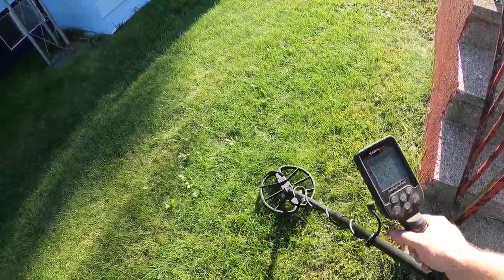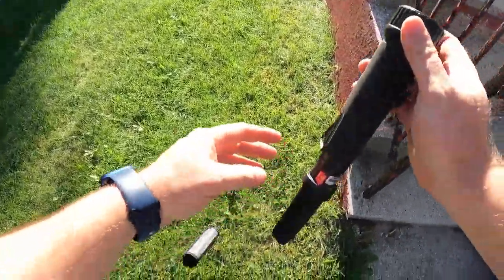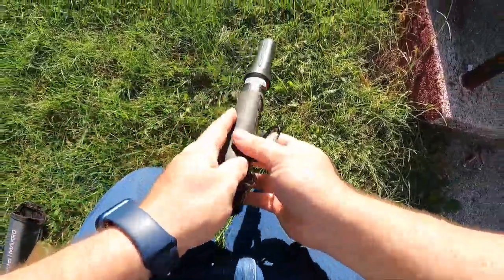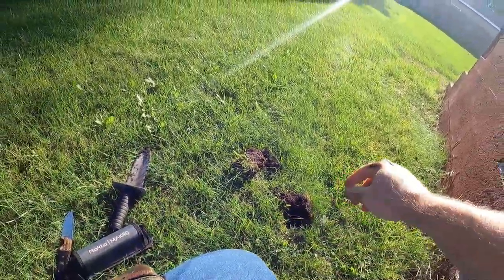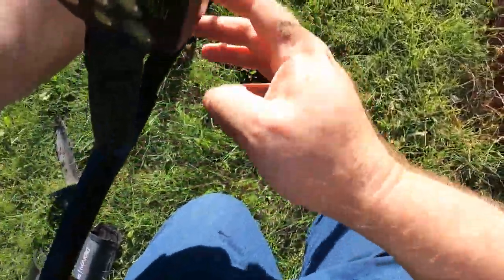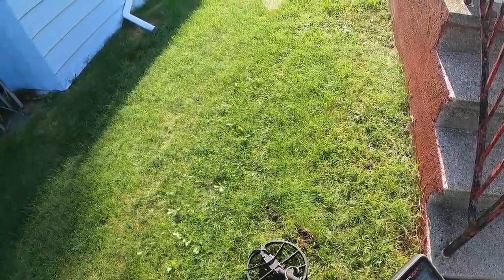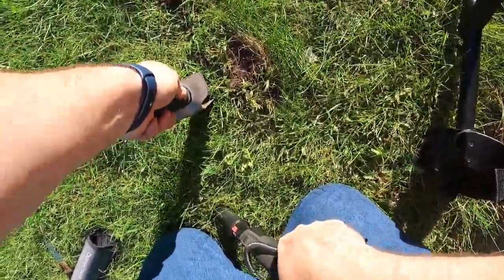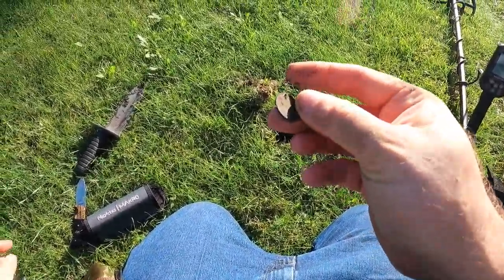Trash or Treasure #3 - My Back Yard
Metal Detecting a random spot until we find trash or treasure.